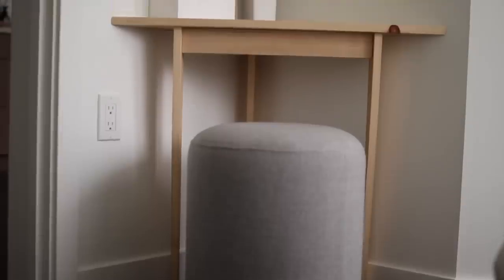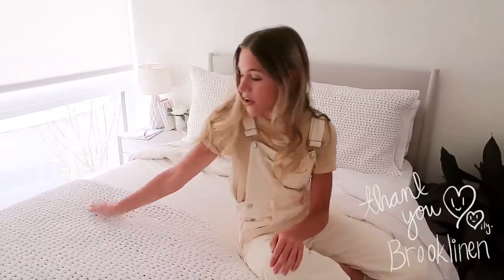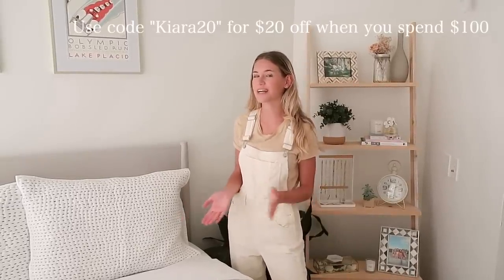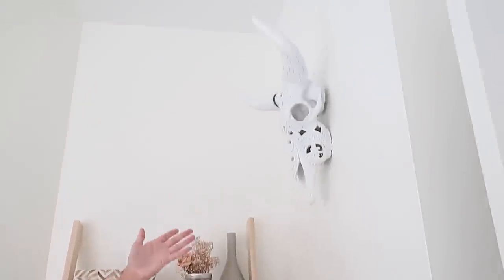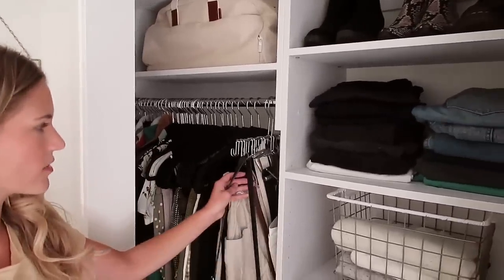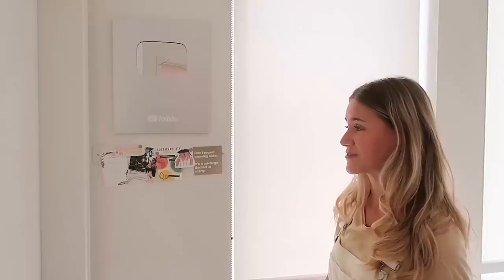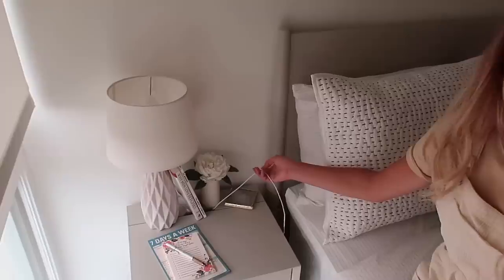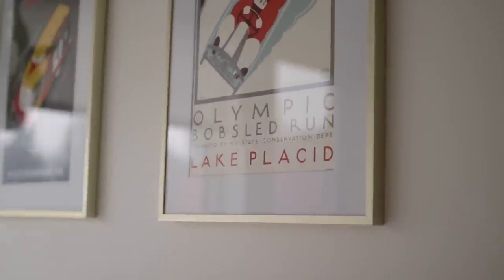My *aesthetic* Room & Closet Tour | Portland, OR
I am so excited to finally be showing you guys my long awaited room tour in the new Portland apartment! I hope you guys enjoy this little space I've turned into my home & maybe got some inspiration for your own room. On another note, if you weren't aware, the beautiful state of Oregon is fighting against numerous HUGE wildfires that have put over half a million people in evacuation zones and is still out of control burning homes and making air quality across the entire PNW extremely unsafe. I am praying for my friends and everyone else's homes and safety, and am filled with so much love after watching the strength & support from our community and neighbors. We are in this together.

Macrame Plant hanger 1
Macrame Plant hanger 2
Hooks to hang plants
Vintage posters from: @vintageeuropeanposters on IG, store is located in Lahaina, Maui, HI

Organization & planning supplies
Apartment must-haves
Dorm essentials
Study Supplies
Equipment I use in my videos
Some of my favorite books

Songs (in order):
Weights Can't Lift you up by Velvet Moon
English Breakfast by Jobii

-I donated to the Page Education Foundation too which supports students of color in Minnesota in their pursuit of higher education
-Educational movies I've loved: "Just Mercy", "Selma", "The Hate you Give"
Voting is a privilege and responsibility. Make sure your voice is heard & check to see if you are registered to vote

 Q & A:
Where do I go to school?  I am a graduate from the University of Oregon with a major in Human Physiology with a minor in Media Studies. Currently in school to finish some prerequisite classes and apply to nursing school!